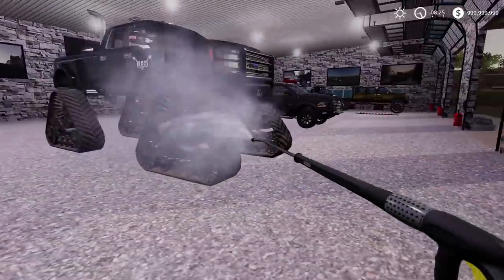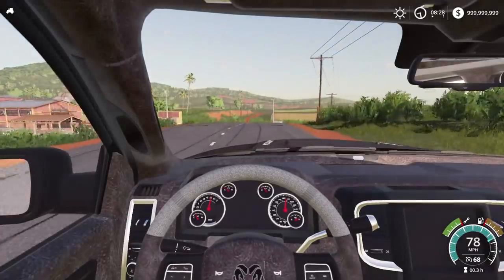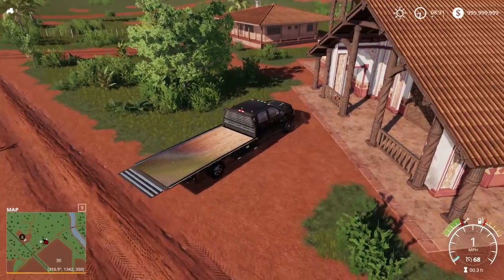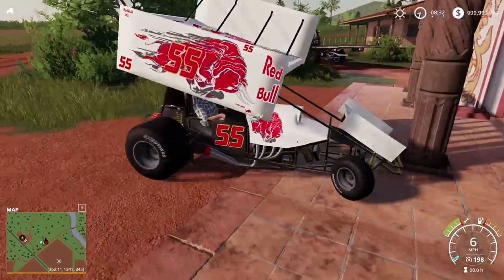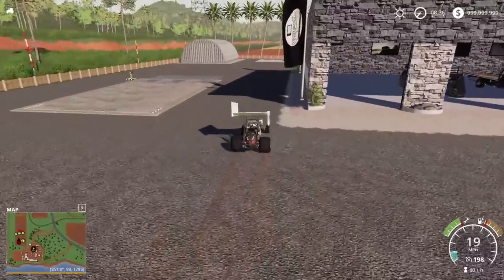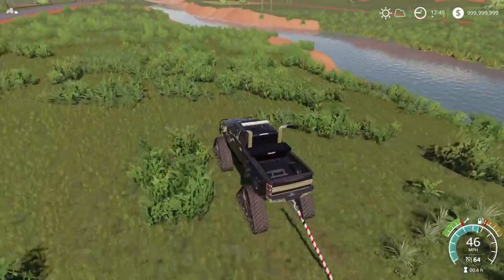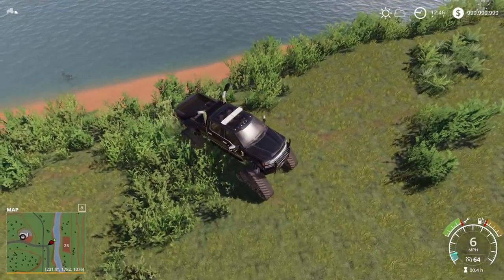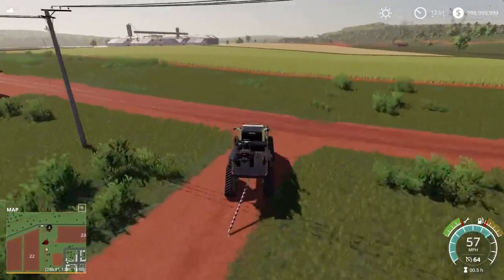TOWING OVERKILL | FORDZILLA RESCUE | REPO SHOP |FARMING SIMULATOR 2019